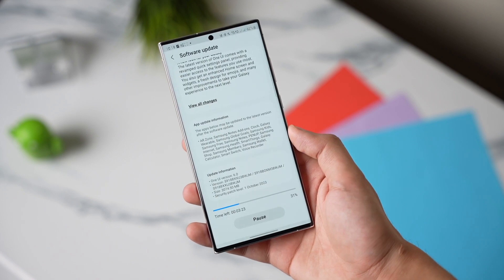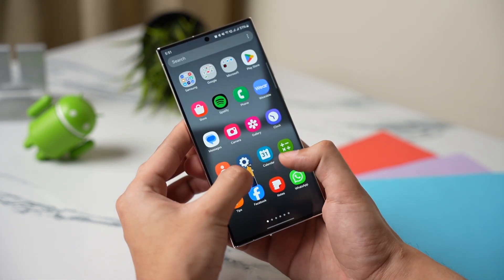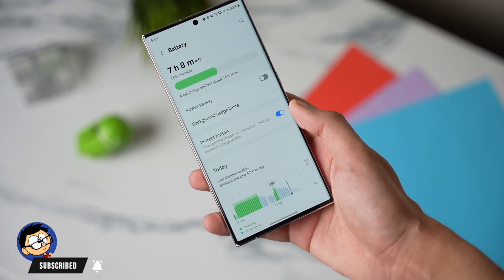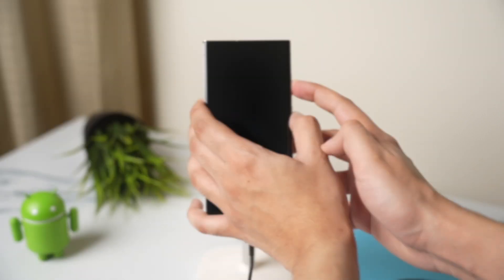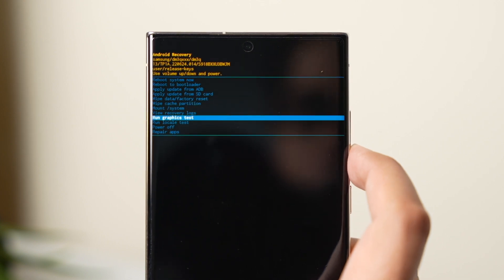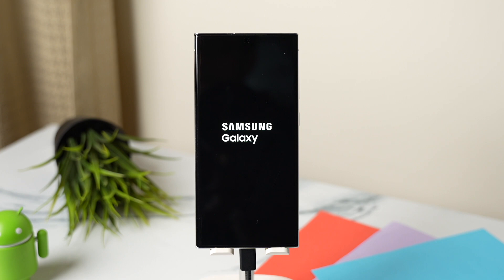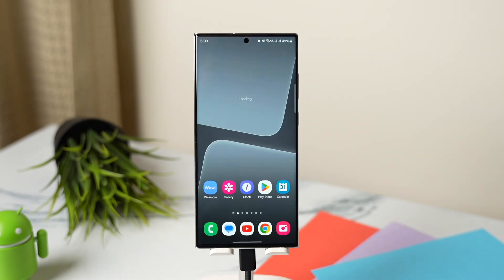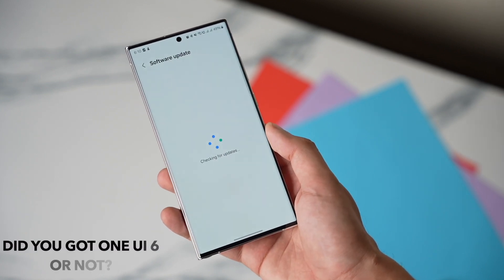One Ui 6 On Samsung Galaxy S23!! Do This Right NOW!!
Got One Ui 6 on your Samsung Galaxy S23? Do this right now to enhance speed and processing of your Galaxy phone running One Ui 6.